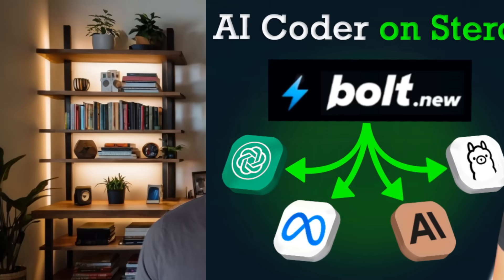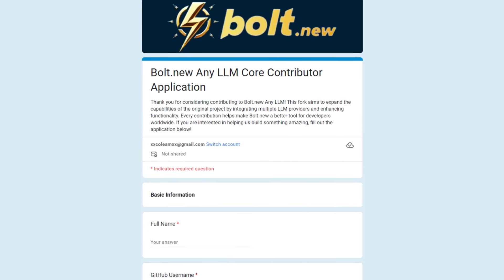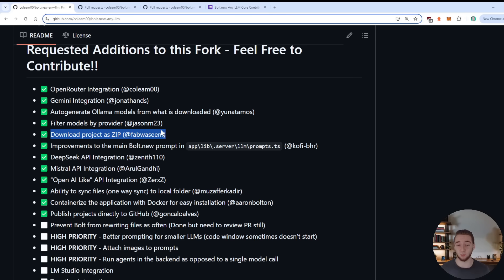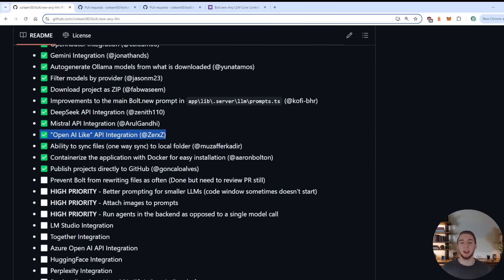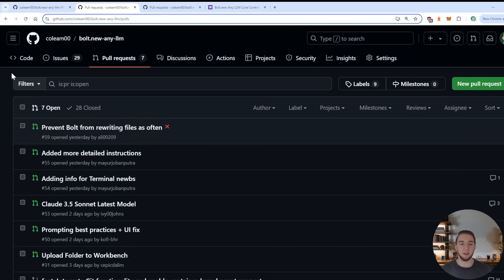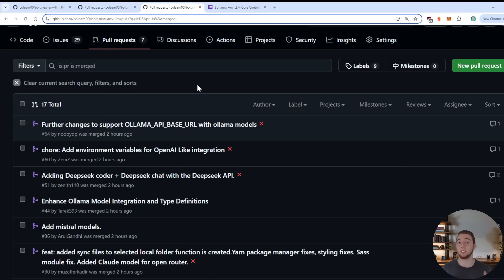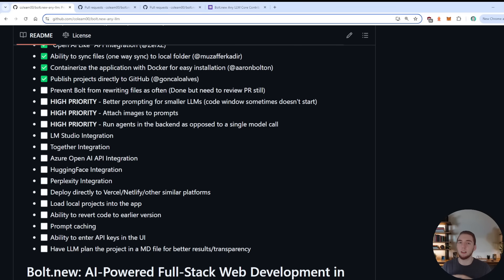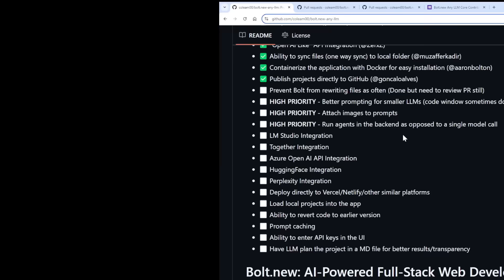This Bolt.new Fork is EXPLODING - Don't Miss out on What's Happening!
Two weeks ago, I released a fork of Bolt.new (dubbed "Bolt.new Any LLM"), one of the best AI coding assistants out there. A lot of you started to contribute more amazing features, and it became clear after only a week that we were already starting to build a community around making the BEST open source AI coding assistant out there!

There are a lot of HUGE updates to share on this project, so in this video I dive into:

 1. Recent additions to the fork (lot of SUPER exciting ones!)
 2. The Discourse community I'll be releasing soon for us
 3. Applications opening up soon for core contributors to the GitHub repo
 4. My plan to make regular content on this project to keep you all up to date and to keep the project moving along quickly and smoothly. Including a guide on how to run this yourself (both locally and self-hosting!)

The future of Bolt.new Any LLM (now called Bolt.diy!) is bright and I'm so excited to continue to see where we take this project together! The goal is simply to build an AI coding assistant that is easily accessible for everyone and can making coding a breeze even for non technical individuals!

Apply with the link below to become a core contributor! I've been so impressed with all of the recent pull requests - I would love to have some of you help maintain and grow this project!

00:00 - Intro - Super Exciting Stuff Happening!
01:04 - Update 1 - So Many New Features!
01:35 - Update 2 - Discourse Community
02:08 - Update 3 - Core Contributor Application
03:32 - Update 4 - Regular Content for this Fork
04:12 - Diving into the New Bolt.new Any LLM Features!
11:43 - Future Changes for the Project
16:12 - Outro

Here is the link to Bolt.diy on GitHub. Check out the README to see future improvements planned!

Apply to be a core contributor!